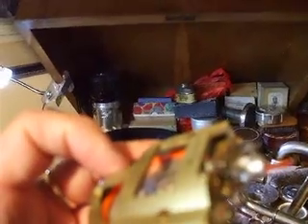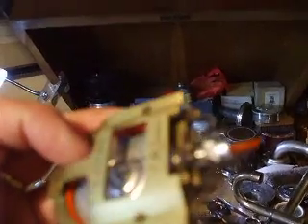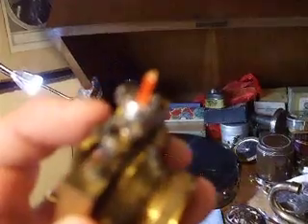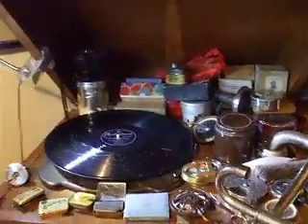"Testing, Comparing & tuning a Re - built Expert 4 spring Soundbox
This was a long test - using a miserable record sadly, I re - built the Expert 4 Spring Soundbox and was here testing the sound by comparison with a Meltrope 111 soundbox who's sound qualities are used as a benchmark . I used bith Fibre & Steel Needles as EMG/Epxert often built their boxes specifically for either